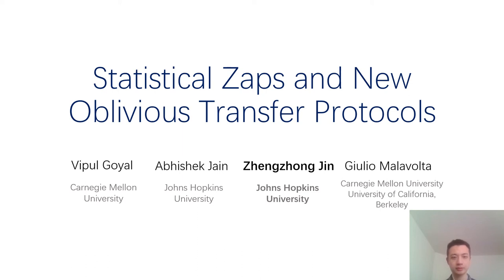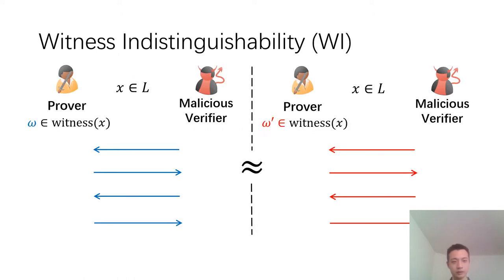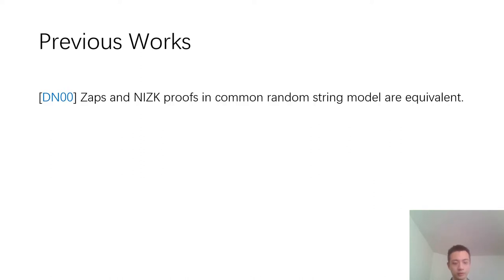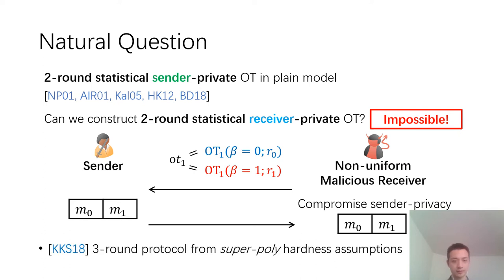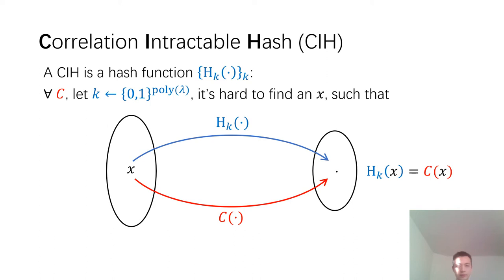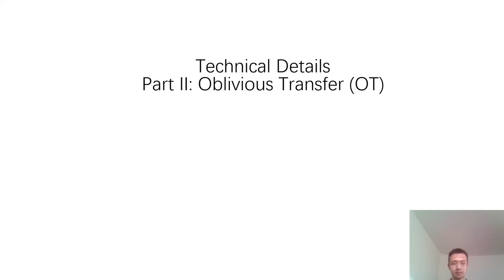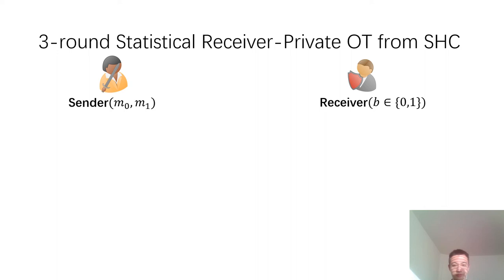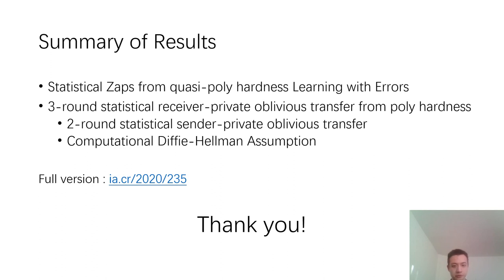Statistical Zaps and New Oblivious Transfer Protocols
Paper by Vipul Goyal, Abhishek Jain, Zhengzhong Jin, Giulio Malavolta presented at Eurocrypt 2020